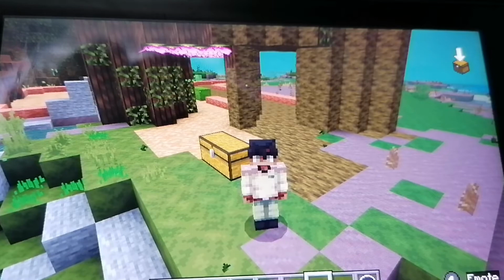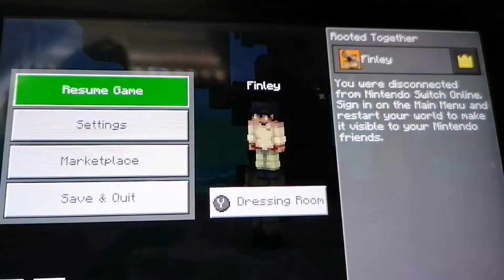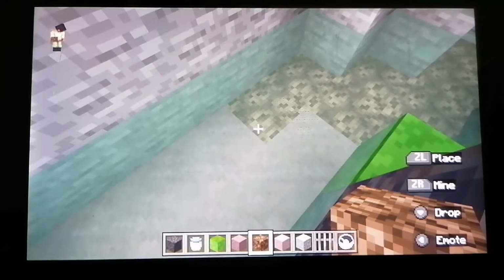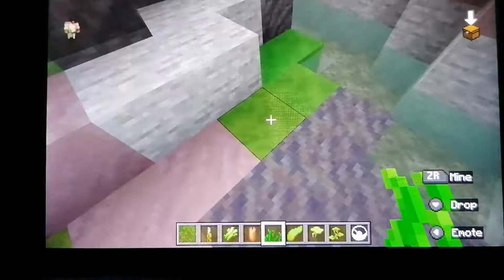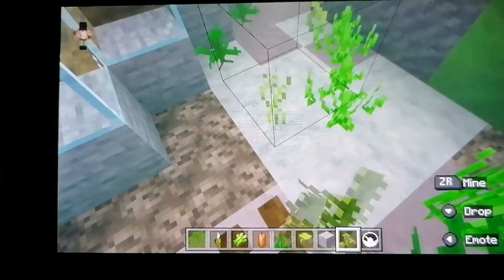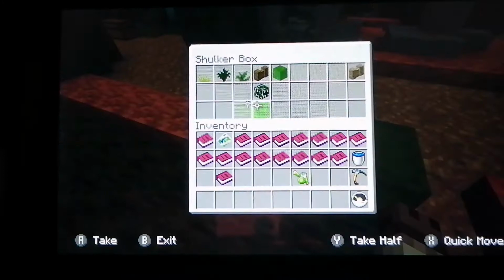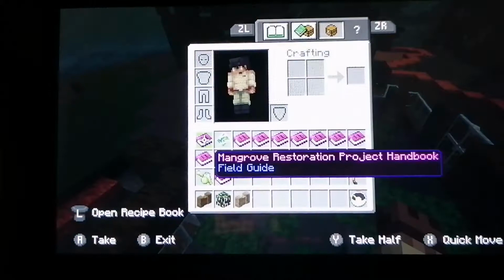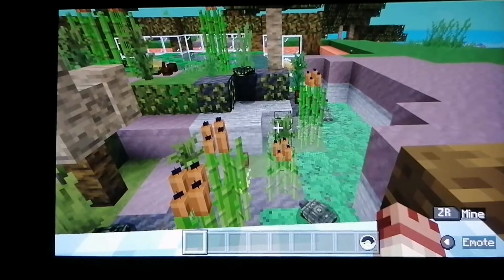MINECRAFT ZOO EP 1 THE MANGROVE DIMONDBACK TERRAPIN 🐢